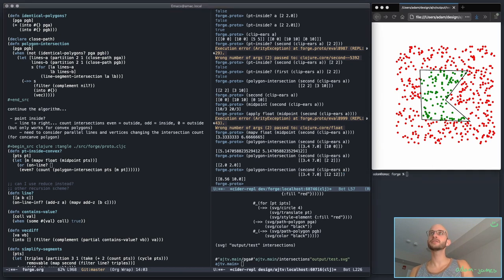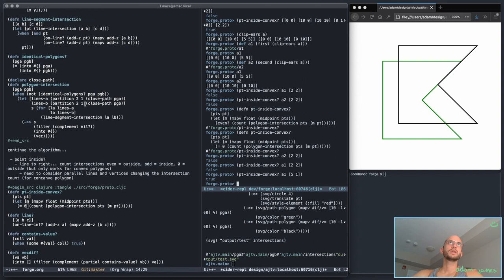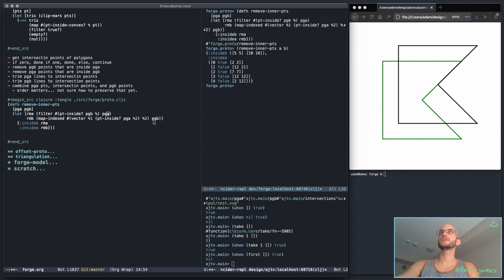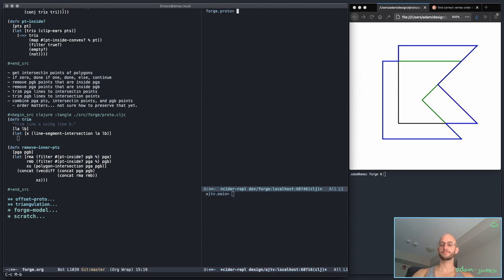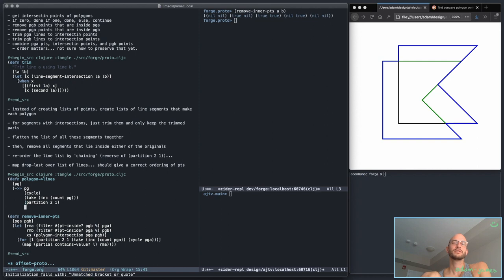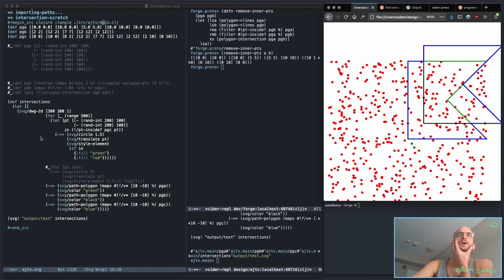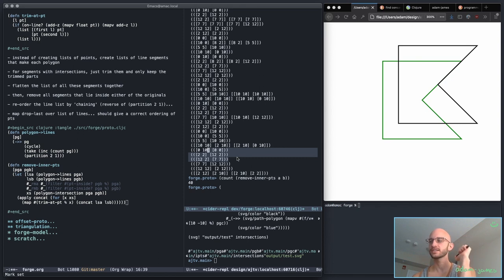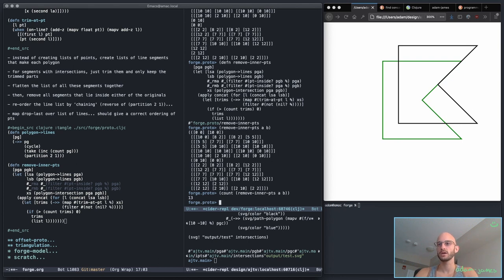Casual Coding - Polygon stuff Using Clojure - Clojure dev. VOD 68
Just trying to get my polygon algorithms working.